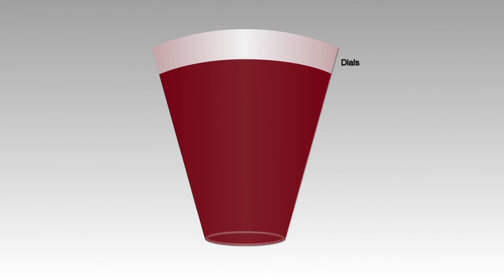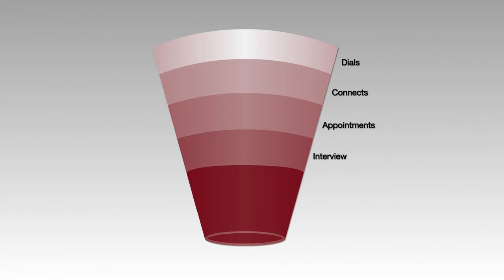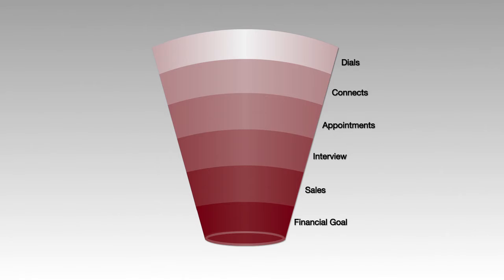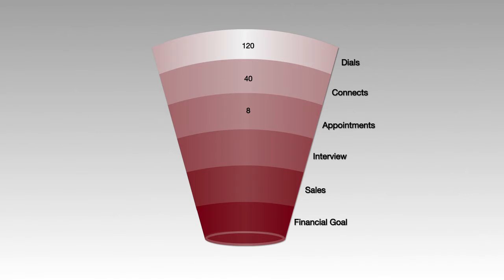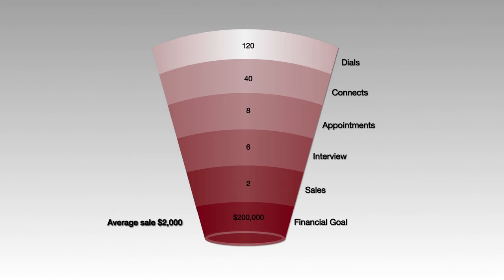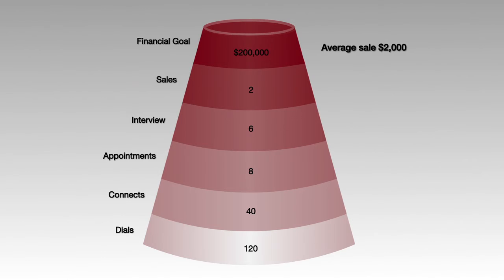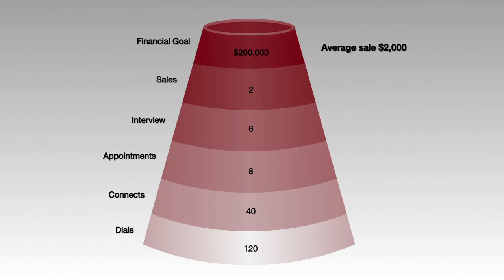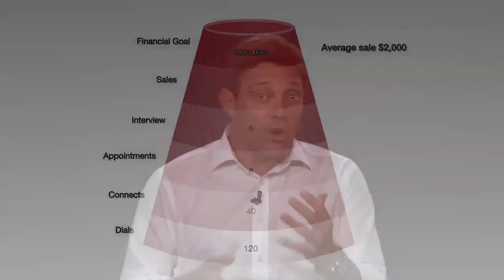03 The Sales Funnel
The only way to effectively reach your goal is to know precisely what your goal is and what it will take to get there. The Sales Funnel is a visual concept that will assist you in doing this by breaking down your various activities into chunks to get the results you are after. It’s important to understand the actual numbers needed to reach your own personal goal and work backwards from there.